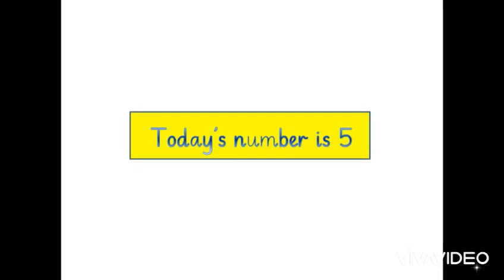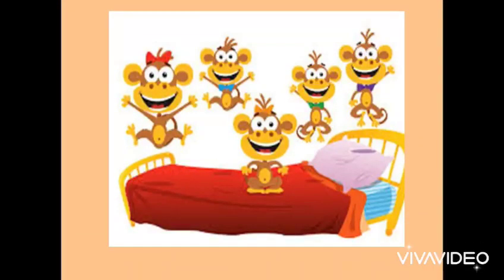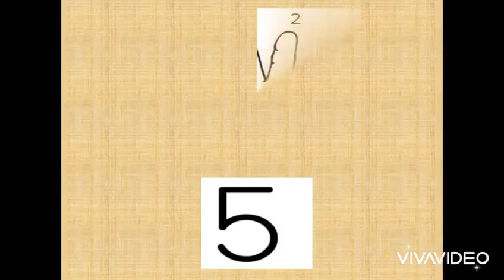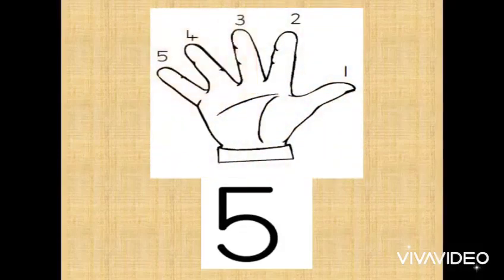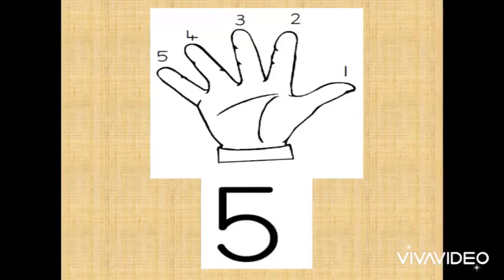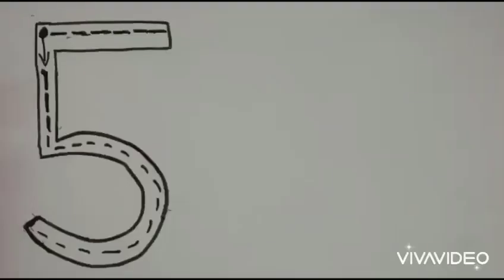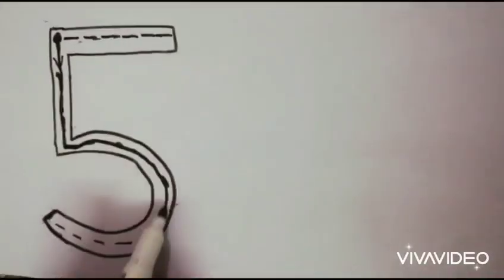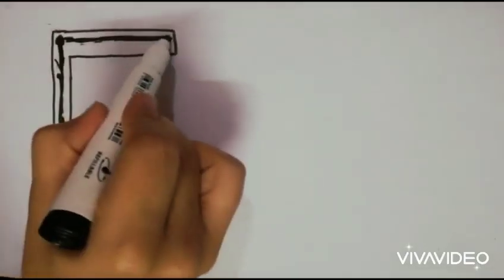Lets Learn No 5